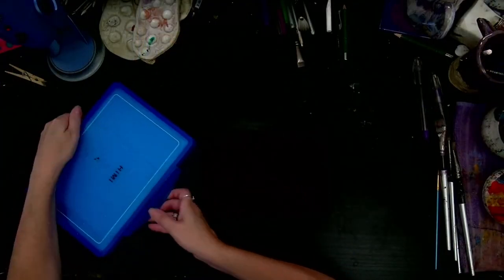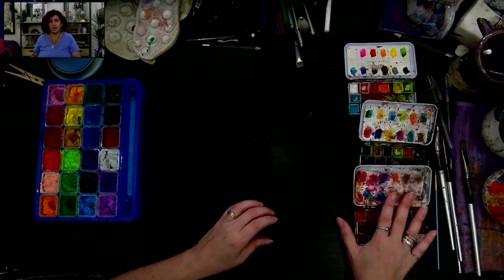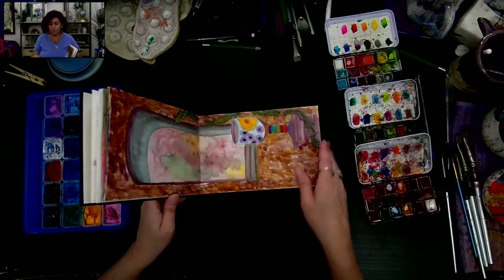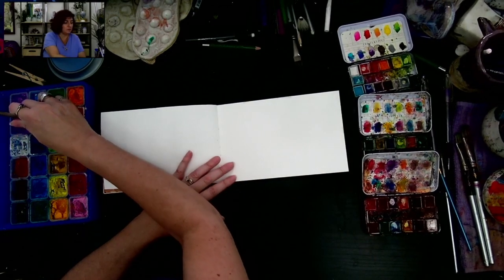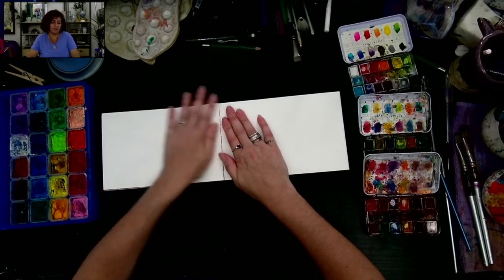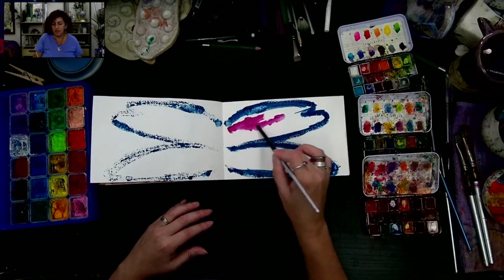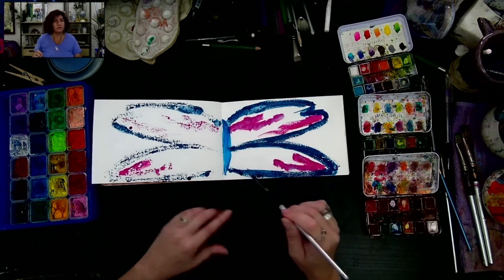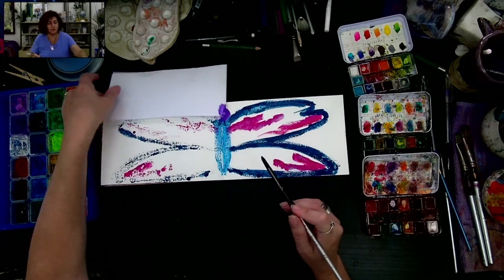Butterfly Painting 1st Part - WILLPOWER Tool Kit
The butterfly first appears in the WILLPOWER Tool Kit on the cover as a symbol of transformation. In this video, I paint a butterfly and discuss the connection.

The video is in two parts. The first you can access here.

The second part features painting that plays on the imagery that appeared when painting the wings in the first part.

The second part can only be seen if you are a member of Art & Soul Playbook. The discussion and intuitive painting evolved into a great tutorial that fits with the mission of Art & Soul Playbook.

Art & Soul Playbook Mission: To provide opportunities and engagements that invite students to experience a world of self-expression, body acceptance and an expanded sense of yourself through creative wellness and cultural enrichment.

___________________ For more information and to experience life-changing courses, join Art & Soul Playbook, and to shop Fabulously Functional Pottery and Plant-Stained Papers,